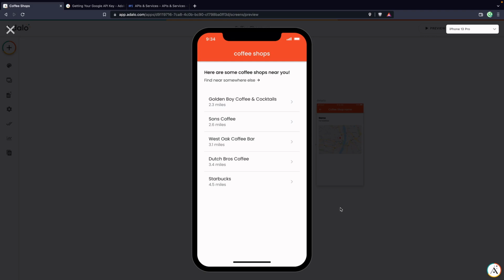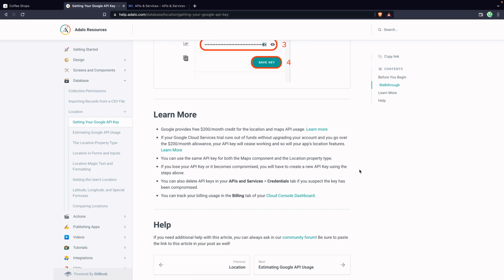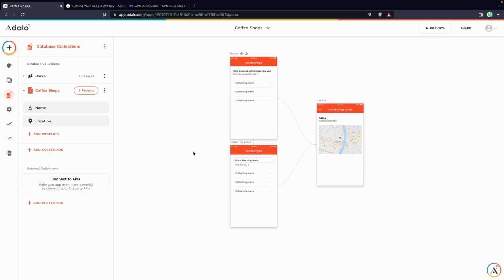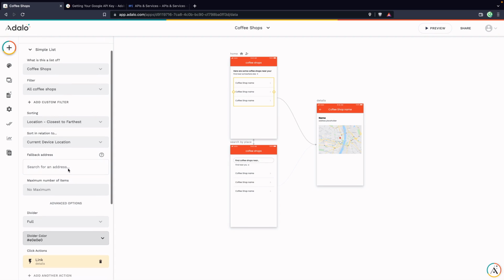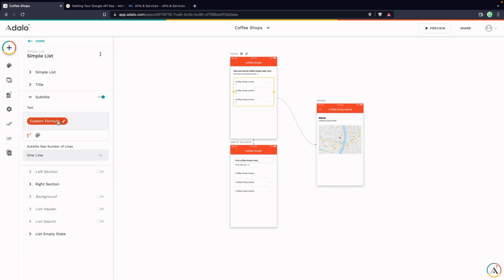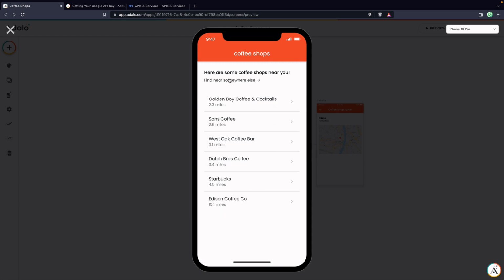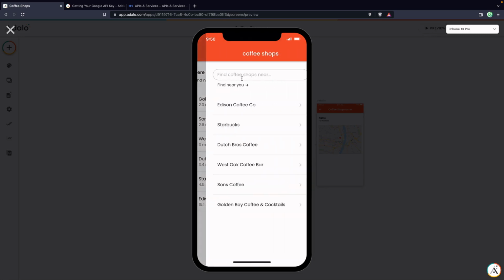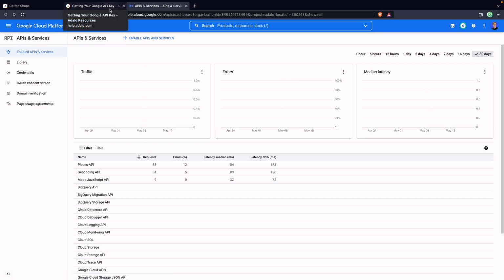Geolocation in Adalo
UPDATE: Confirmed that Adalo does not use a Google API request to show a saved address on the map.

With Geolocation in Adalo, you can enable location-specific features in your app! Do things like locate users, calculate distances, pinpoint places on a map, and more.

In this tutorial, I'll show you how to:
- Get started with location features
- Create a distance sorted list
- Create location filters
- Use location data from Google